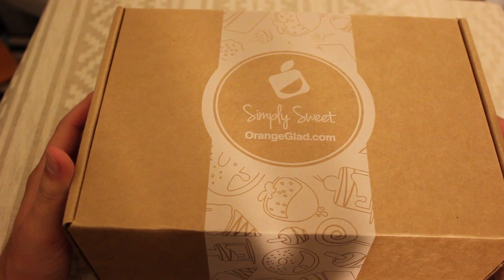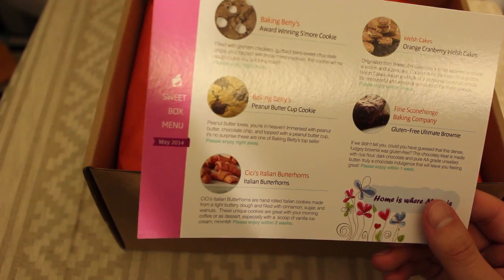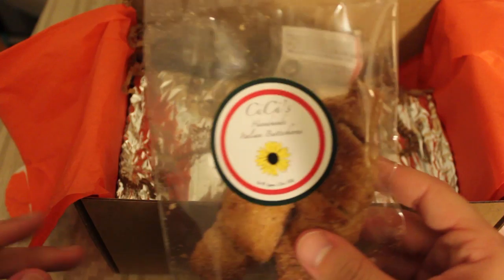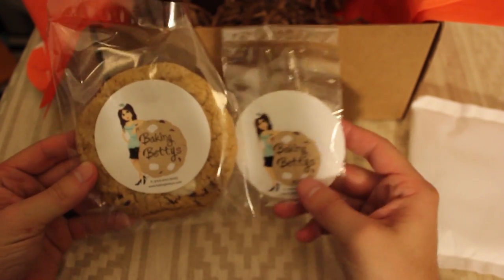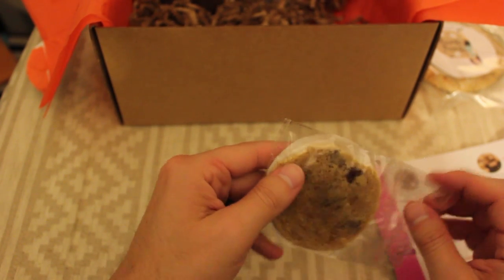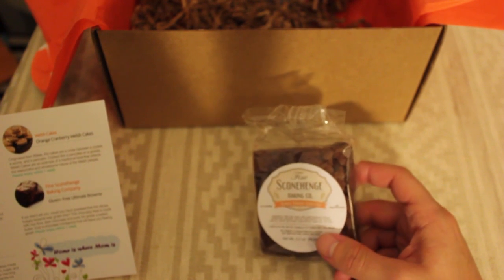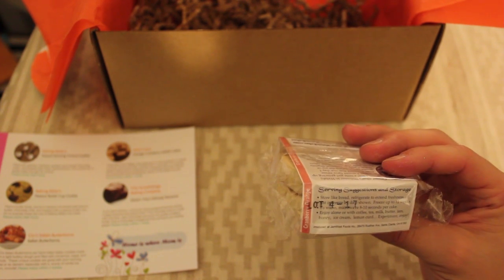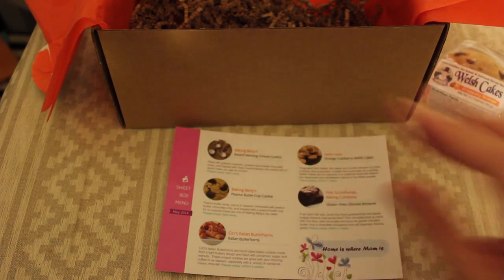[archive] ASMR Unboxing: Orange Glad Sweets Box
Hello, friends! I have new dessert subscription box to show off to you guys. This is called Orange Glad. Each shipment they send out awesome sweets and deserts. The quantity in this box isn't as overwhelming as some, but they pack a lot of punch. The handmade desserts are so fresh that they include a guide of when you should eat them.